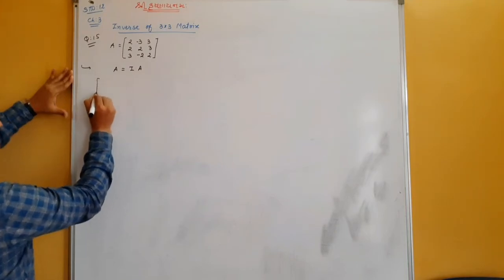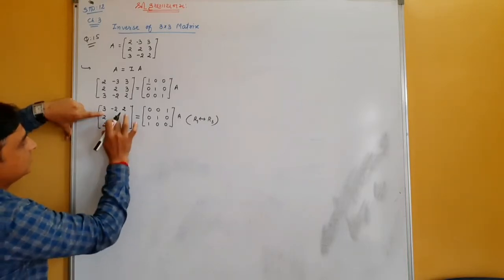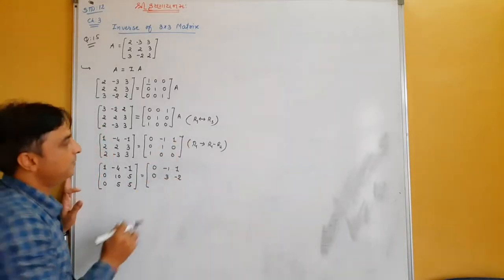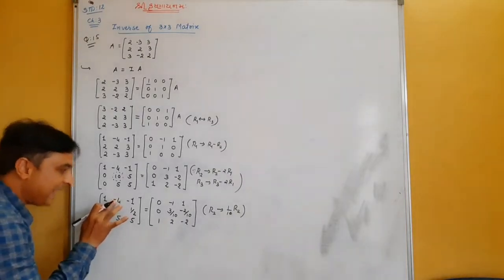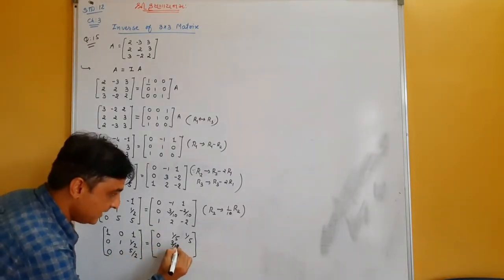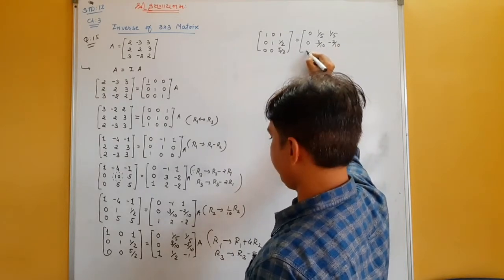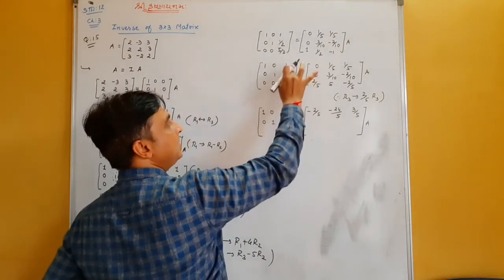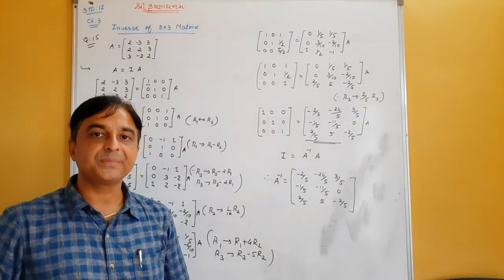Ch -3 II Lec 7 II MATRIX II BY DR. PARESH PATEL